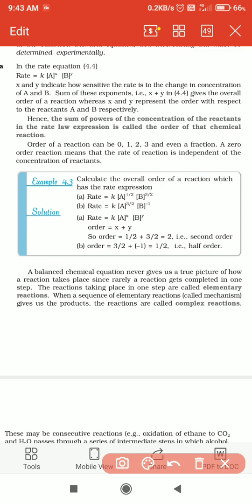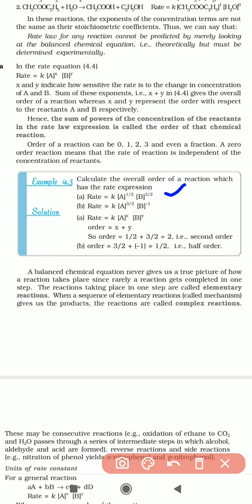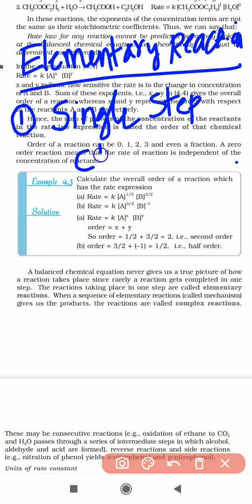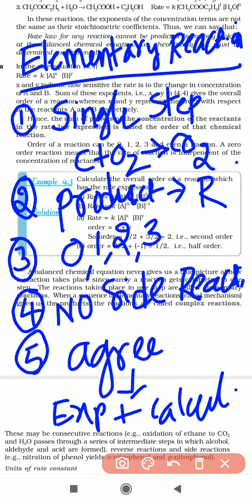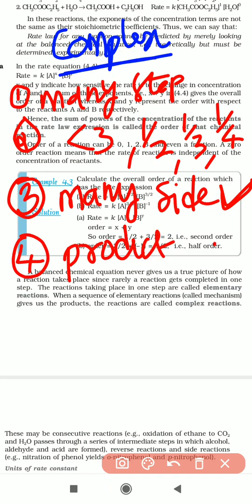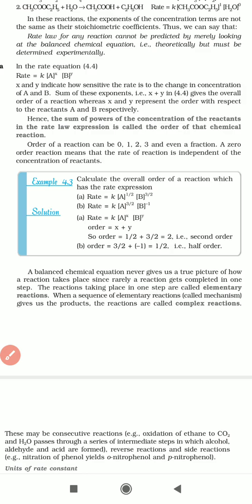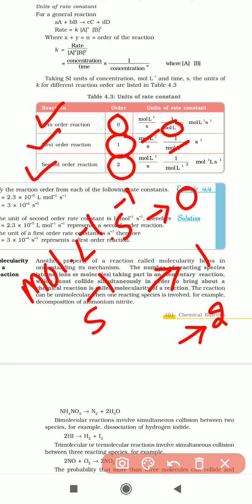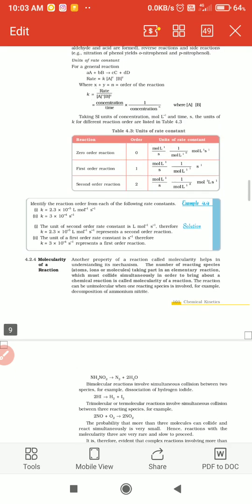GR-XII-chemical kinetics 4